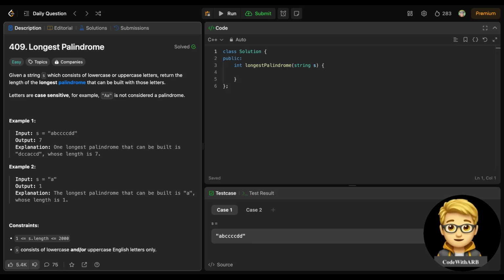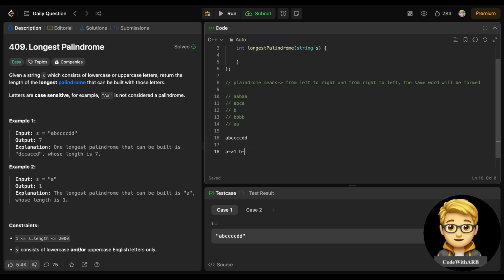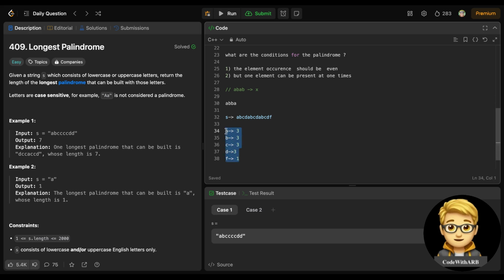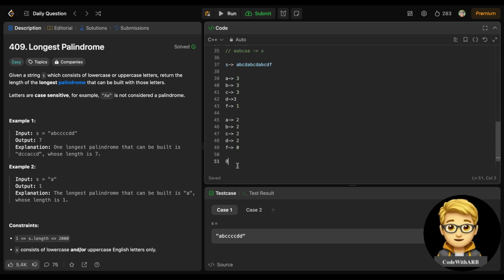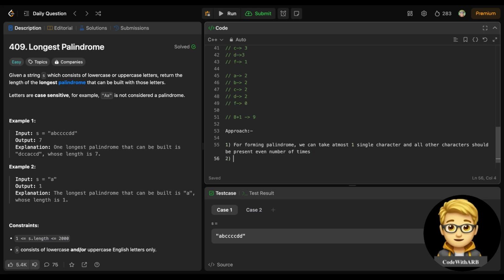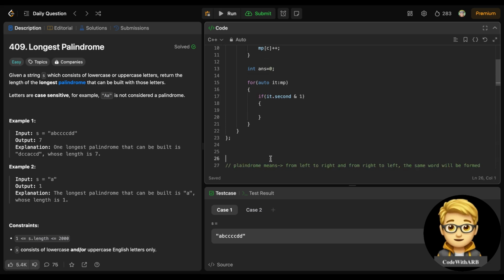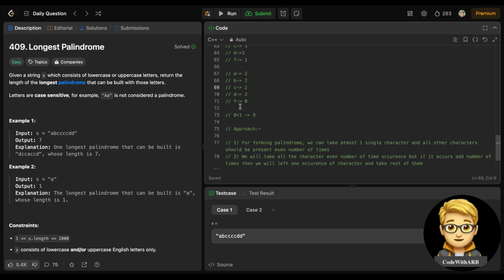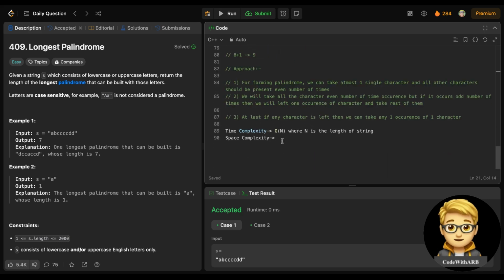Longest Palindrome (LeetCode 409) (Hashing, String)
In this Video, I explained the solution for Longest Palindrome problem. Here, i explain the conditions of Palindrome and use hash table to solve this problem .

0:00 Understanding the Question
01:20 Building Intution
07:30 Approach
09:30 Implementation
13:40 Time and Space Complexity